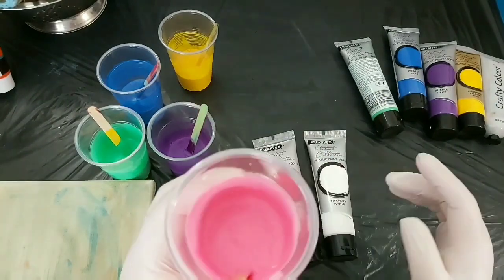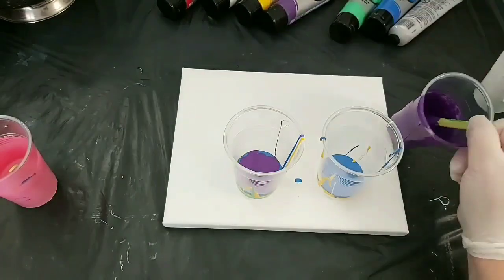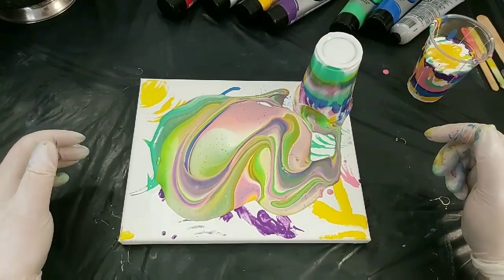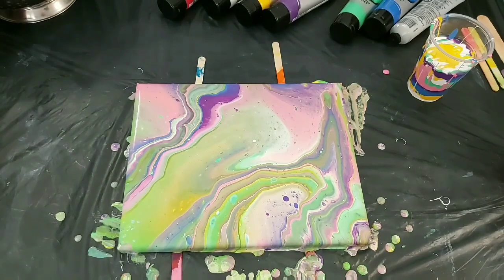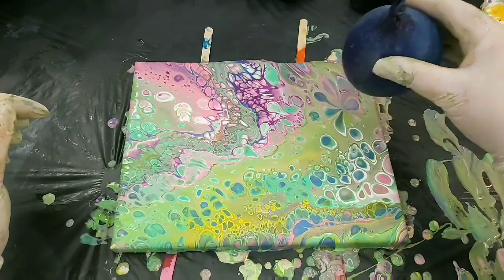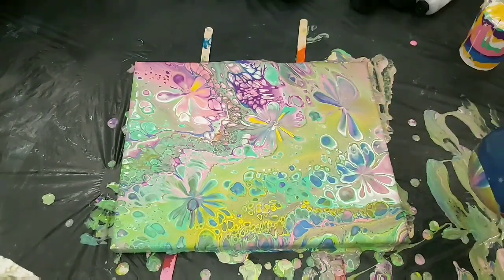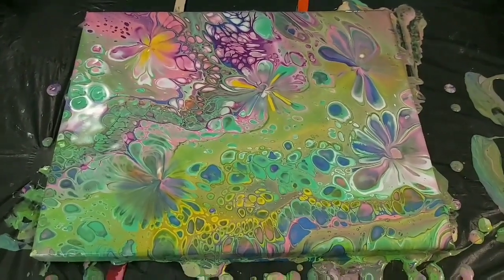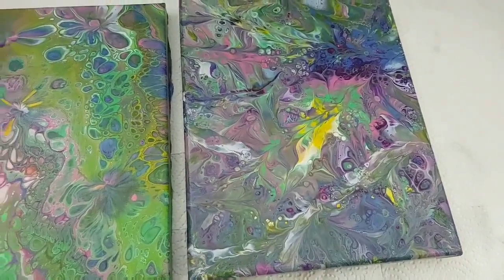416 - Flip and Lip / Balloon Dips / Acrylic Pouring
Testing out the clear PVA glue and water Pouring Medium mixture.

Paints
Creative PL
Crimson
Titanium White
Cobalt Blue
Emerald Green

Boyle Crafty Colour
Silver

PM
Mont Marte clear PVA 70% + Water 30%

Paints mixed with the PM 1:1 ratio

Motortech silicone spray

8 x 10 inch canvas

Chef's torch from a kitchen store that is refillable with gas

balloon - only blown a little bit

416 - Flip and Lip / Balloon Dips / Acrylic Pouring